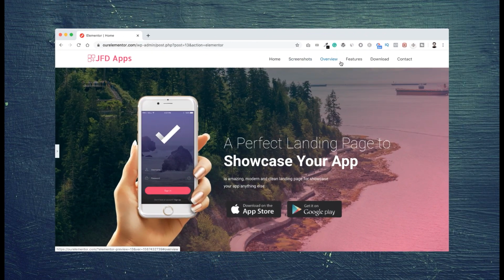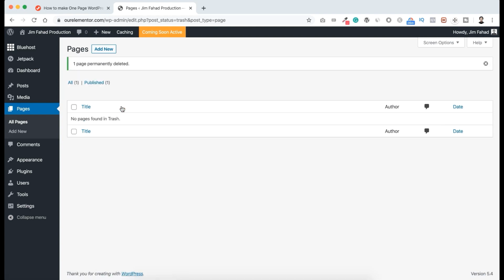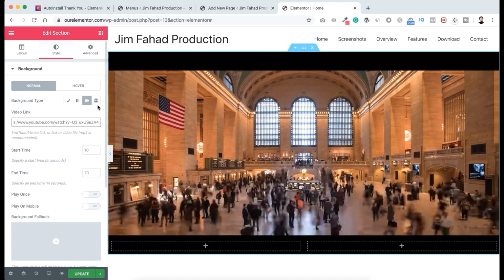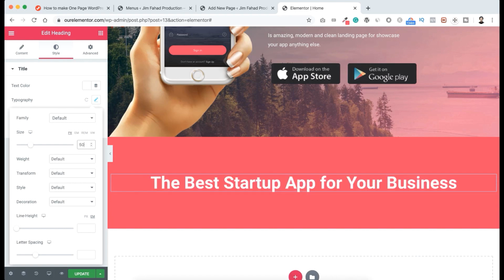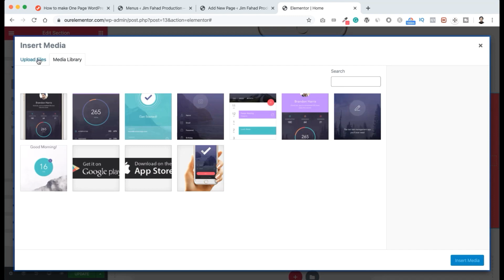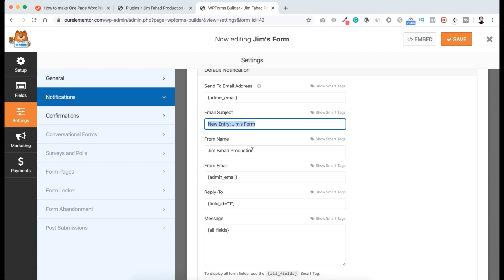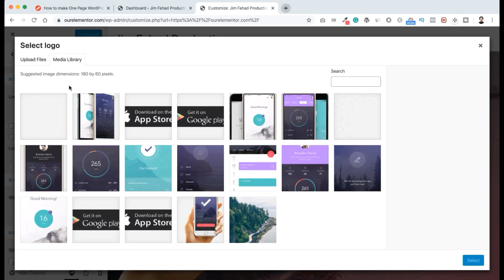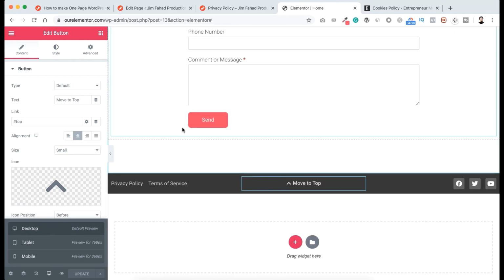How to Make a WordPress Website 2022 | Step by Step Elementor Tutorial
[Step by Step] In this tutorial, You'll learn How to Make a WordPress Website 2022 from a real web developer, Elementor Tutorial for Beginners. You can see how to create an App Landing Page using Elementor & WordPress. NO CODING SKILL REQUIRED.

By following the principle of this Step-by-Step Tutorial, you can create any kind of website using the most popular Elementor Page Builder.

⏰Timestamps for creating a WordPress website step by step ⏰
Step 1  - 0:00 Overview
Step 2  - 2:45 About the Course Instructor [Jim Fahad]
Step 3  - 3:29 Why Wordpress is the best option for your website?
Step 5  - 13:51 How to Install Wordpress easily
Step 6  - 17:00 WordPress Dashboard Overview
Step 7  - 22:04 How to Install Astra Wordpress theme
Step 8  - 23:17 What is a WordPress Theme?
Step 9  - 24:19 How to Install Elementor Free Page Builder [New Way]
Step 10  - 28:06 What is a WordPress Plugin?
Step 11  - 28:41 Install Essential Addon Plugin
Step 12  - 29:05 Install WPForms Plugin
Step 13  - 30:00 How to create website navigation on Astra Theme?
Step 14  - 33:41 How to Create a New Page in WordPress? [Home Page]
Step 15  - 36:51 Understanding Elementor Fundamental (Section. Column, Widgets)
Step 16  - 39:02 Create a hero banner using Elementor Page Builder
Step 17  - 59:59 How to Download Tutorial Images & Templates?
Step 18  - 1:02:32 How to use Elementor Counter Widget
Step 19  - 1:04:58 How to create Image Slider in Elementor
Step 20  - 1:08:25 Create Overview Section using Elementor Page Builder
Step 21  - 1:10:56 How to use Elementor Icon Box Widget
Step 22  - 1:15:10 How to create COOL feature section using Elementor
Step 23  - 1:21:07 Create Socia Media Linking Section
Step 24  - 1:28:54 How to use Elementor Template (Elementor template import/export)
Step 25  - 1:34:01 How to create a CONTACT FORM on your website (WPForms Step by Step)
Step 26  - 1:47:57 Create Custom FOOTER
Step 27  - 1:49:50 How to find Elementor Edit History
Step 28  - 1:54:15 How to create Jump buttons in Elementor (Click to a specific section)
Step 29  - 1:58:53 How to Create a Logo for FREE (Using an Easy Online Tool)
Step 30  - 2:02:42 Add Logo and Favicon to website header
Step 31  - 2:05:28 How to Create Privacy Policy/Disclaimer Page Using Elementor
Step 32  - 2:11:15 How to create COOL animation using Elementor
Step 33  - 2:13:39 How to make Elementor website mobile and tablet friendly
Step 34  - 2:23:23 You finished, CONGRATULATIONS!!

About:
4 Million+ website owners started using the Elementor page builder. I'll show you the easiest way how you can create your own App Landing Page using Elementor Page Builder yourself.